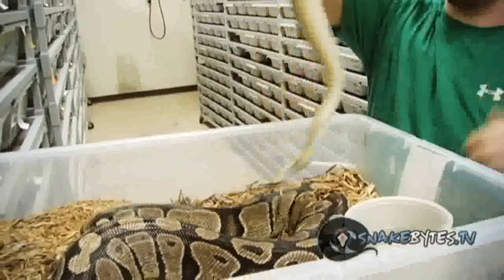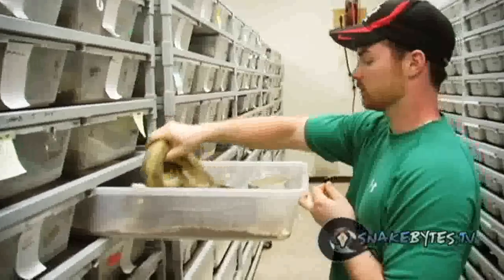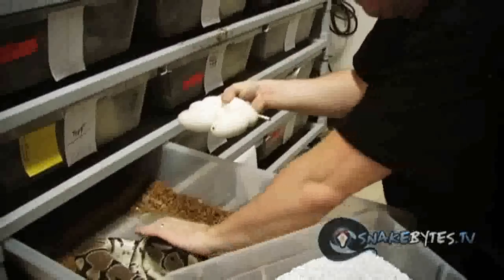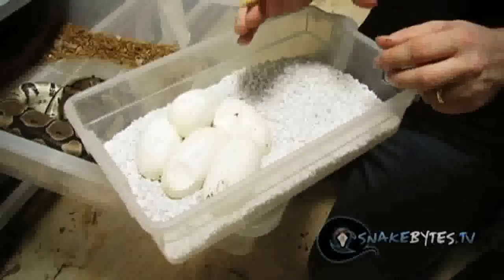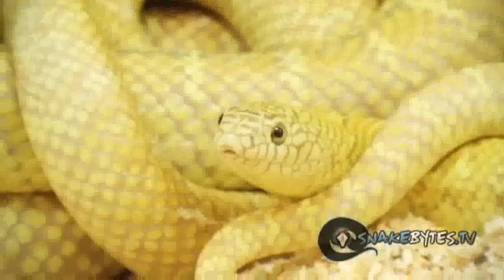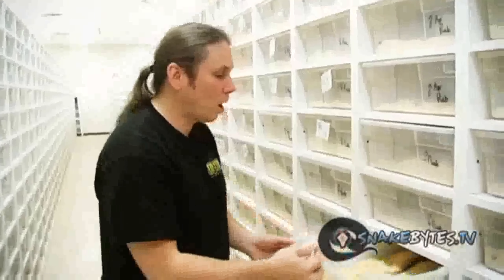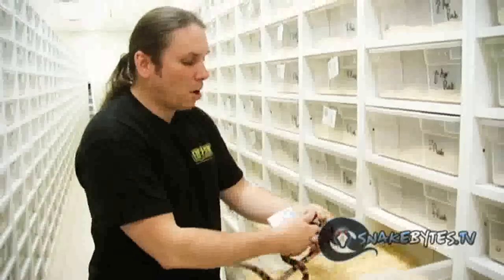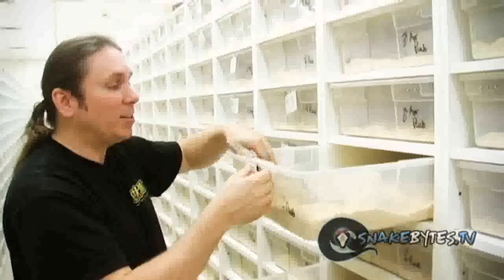Snake Bytes TV - "Snake Breeding For Dummies"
Here at BHB we're full blown in the breeding season for Pythons and Boas as well as Colubrids. It's a ton of work breeding all these snakes, but the rewards is awesome baby reptiles. We share some of our ways of going about getting the best success and show some actual snakes breeding. Chewy also atemps to act like a professional and the obvious happens, Snake Bites!Follow me the shows community Sweet Shows!